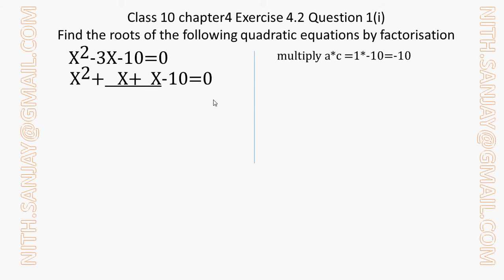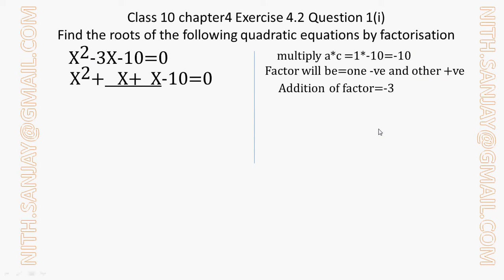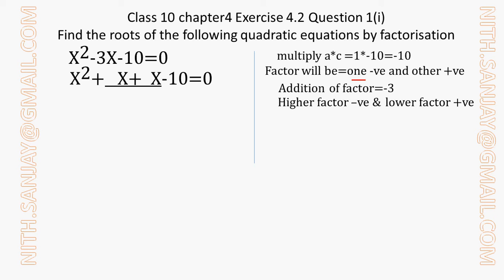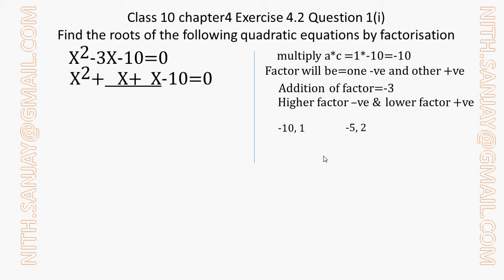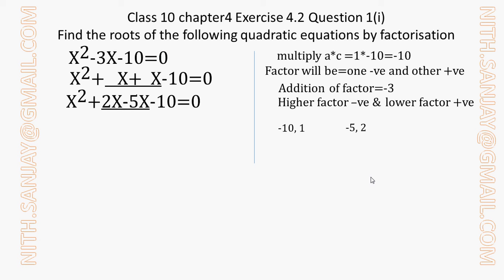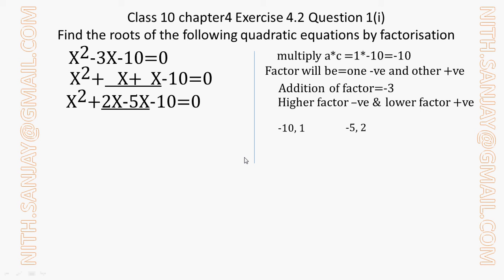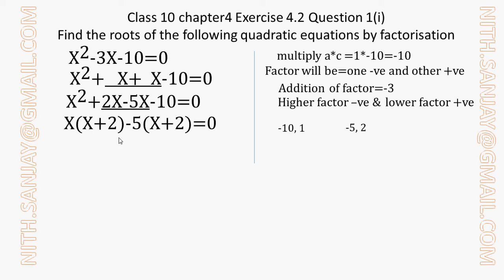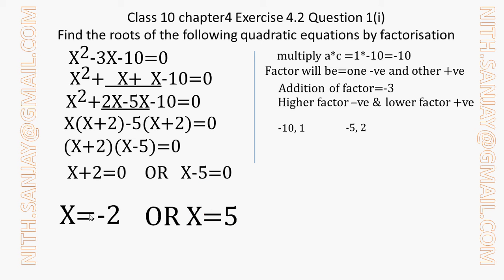CBSE Class-10 Maths NCERT solution -Quadratic Equations- Exercise 4.2 - Problem 1(i)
Find the roots of the following quadratic equations by factorisation